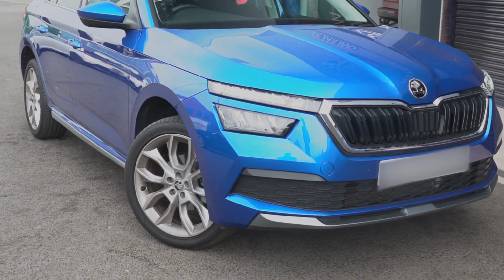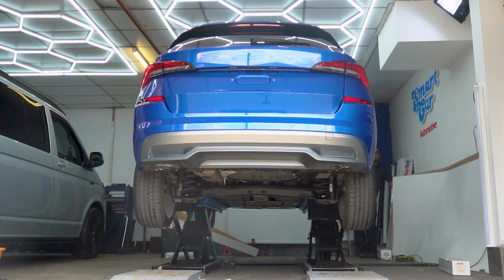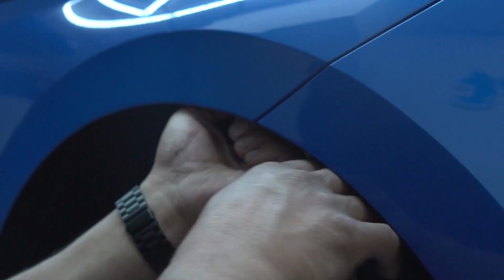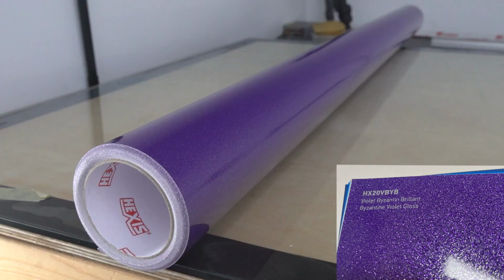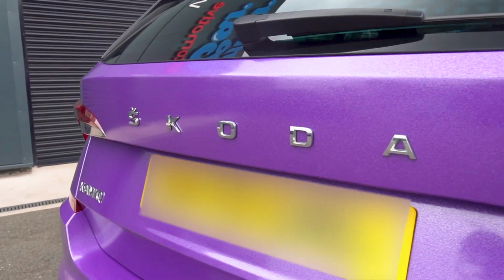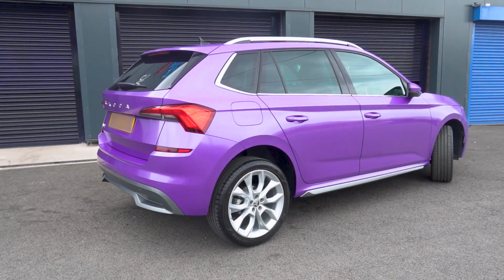PURPLE BYAZANTIN! Vinyl Wrapping A New Skoda Kamiq!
In this video, we take a Skoda Kamiq and wrap it in Voilet Byzantin Gloss from Hexis!
The car turned out great almost like a factory paint job!

If you are looking to get some vinyl wrapping done to your car, then we may be able to help.